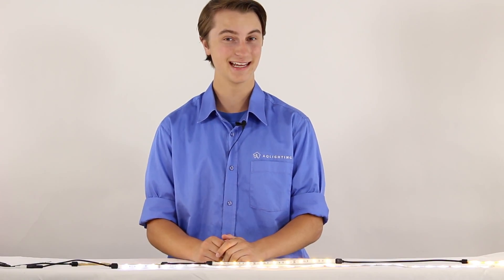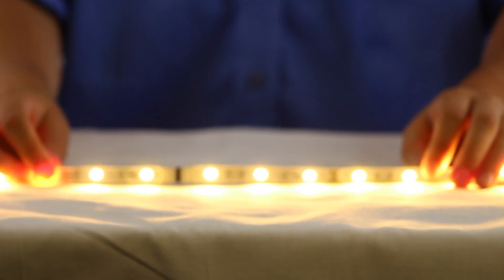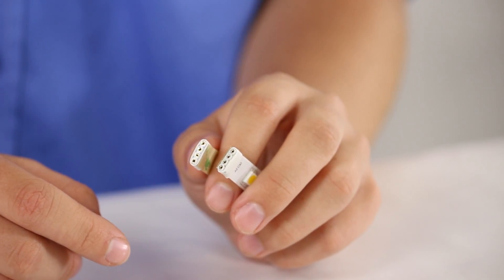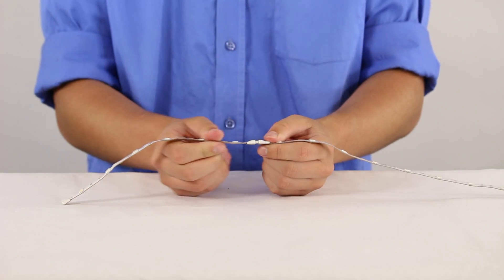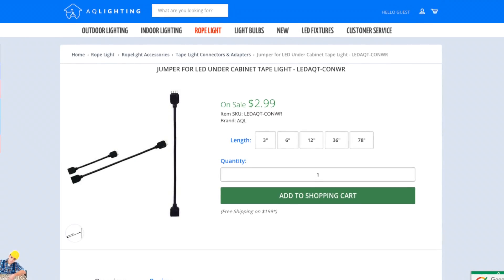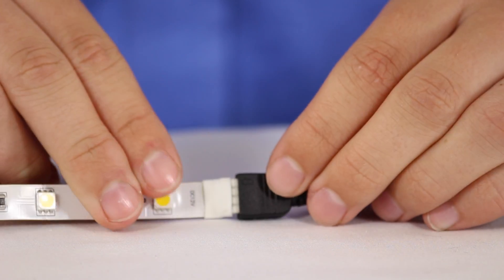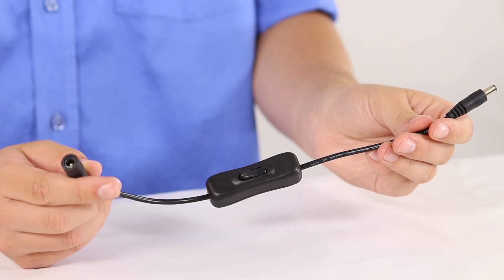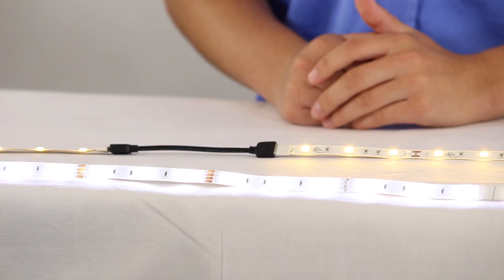How to Use AQL's Custom LED Tape Light System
A quick introduction and explanation of our most customizable AQLighting product, the custom LED tape light system.  Our design team has created a slim, linear LED lighting system that offers nearly limitless possibilities for creating accent, task and general lighting.  This video will show you how to make the most of this LED tape light system and guide you through the easy process of connecting it all together.